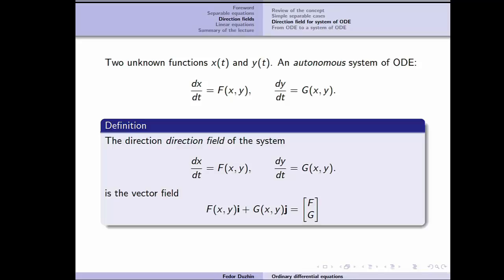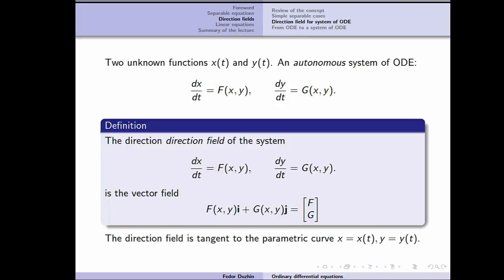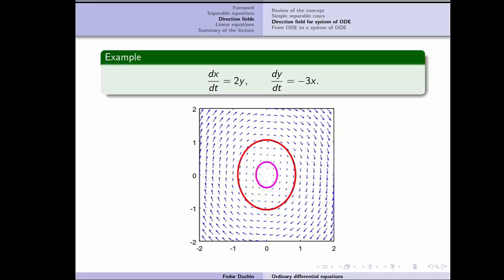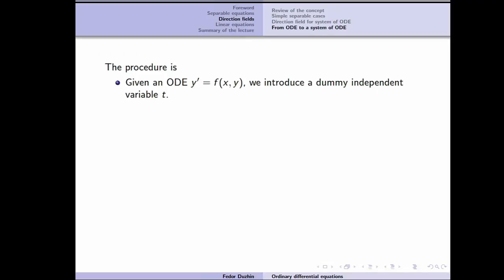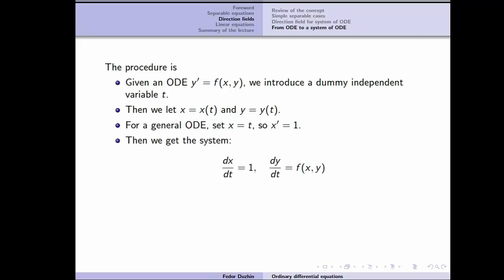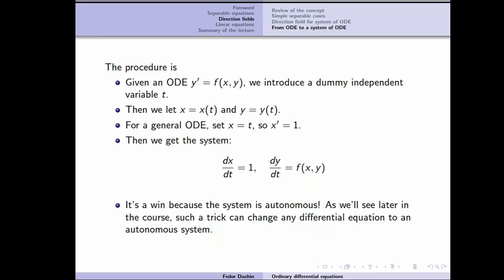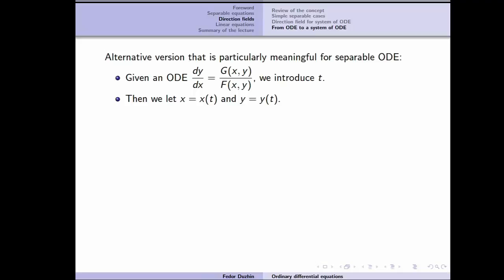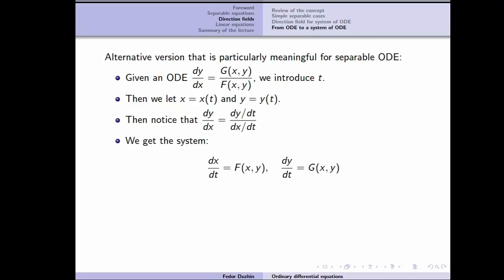ode week2 part7